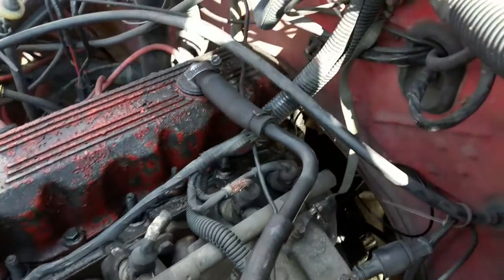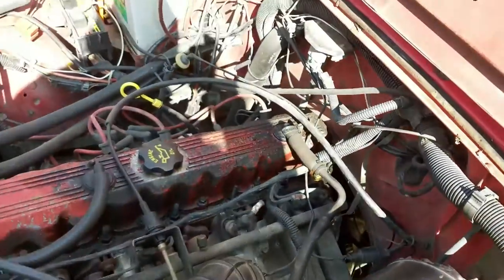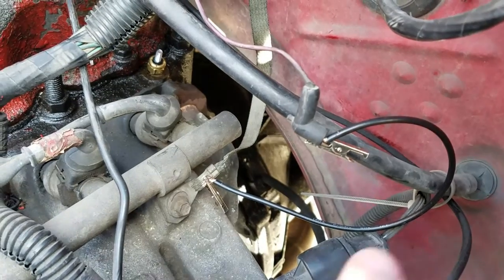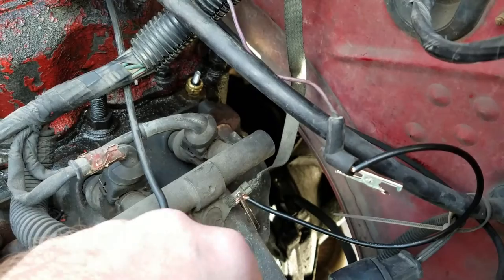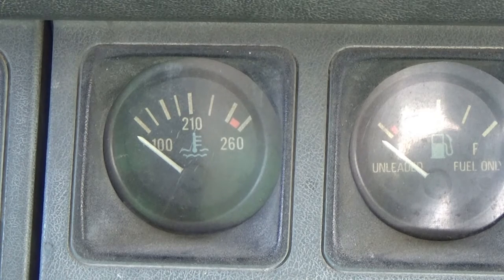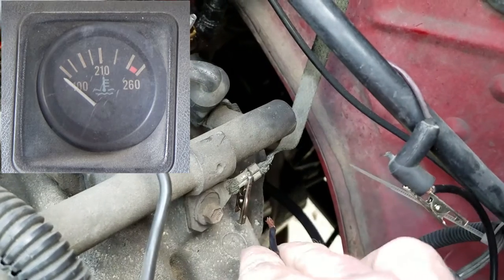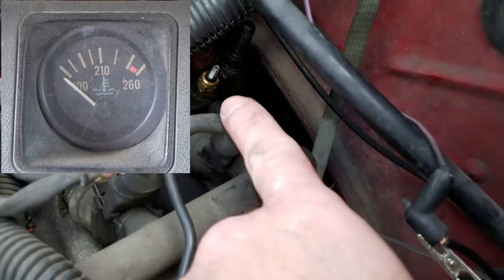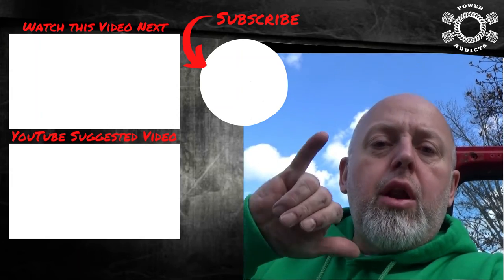Jeep Wrangler YJ - Super Easy Temp Gauge System Test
Jeep Wrangler YJ temperature gauge not working? Test the temperature gauge system to find what is faulty. It is a super easy test and it only takes a few minutes.